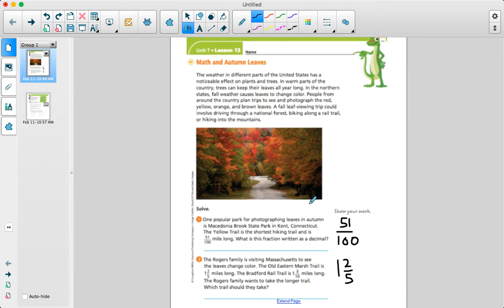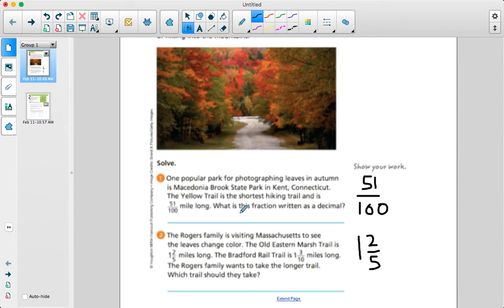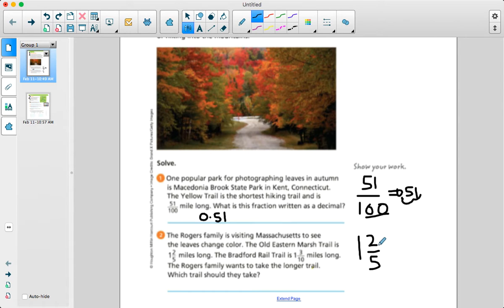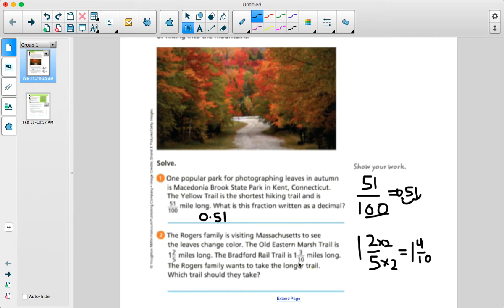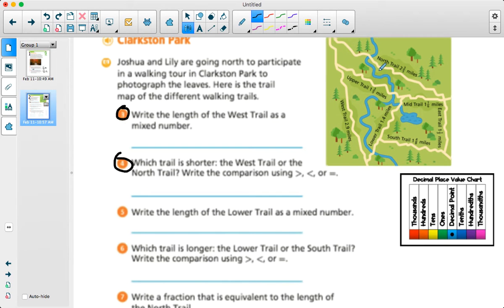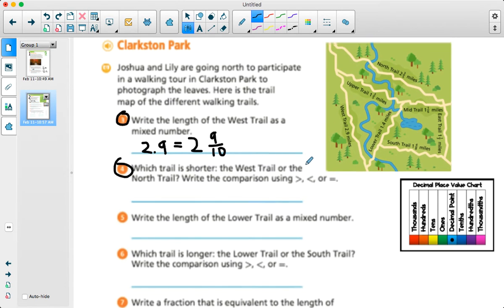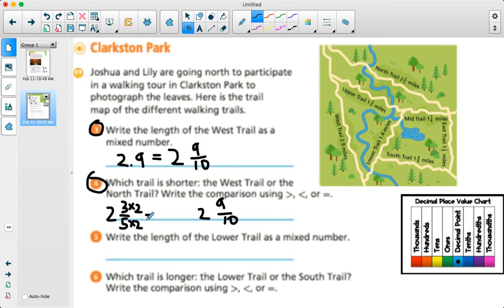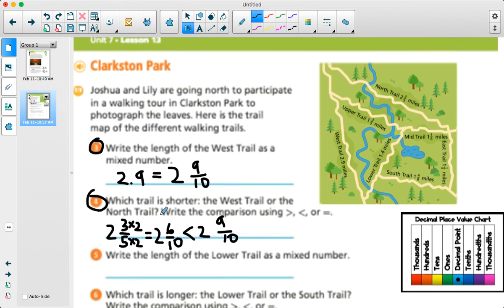Feb 11, 2019 11:15 AM